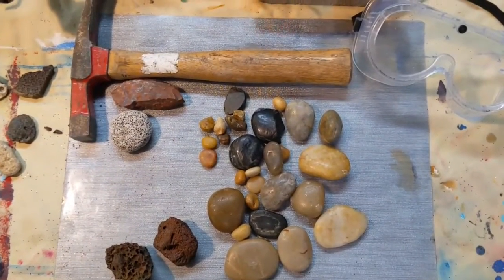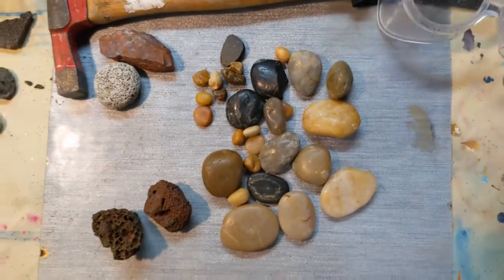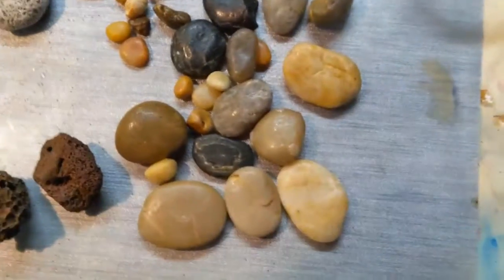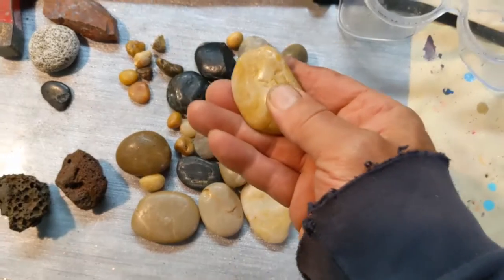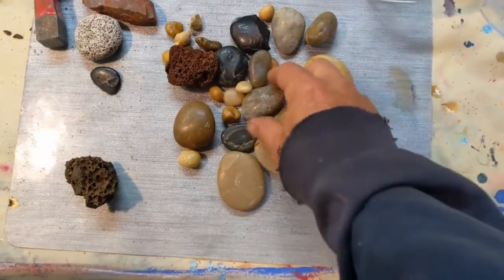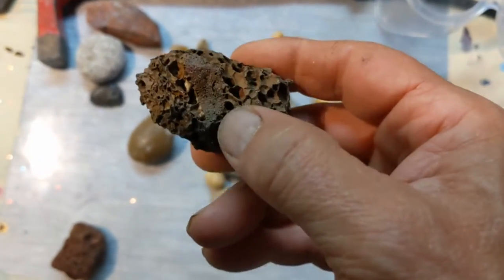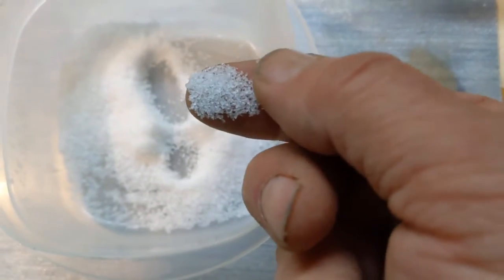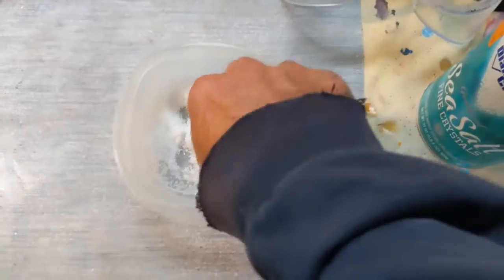Nanny and Grandpa's Place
School of Rock